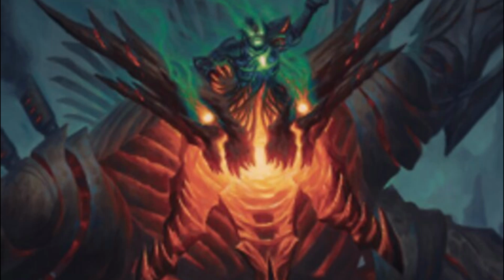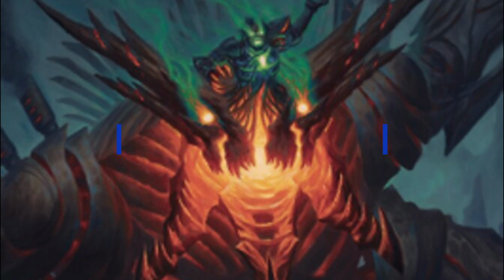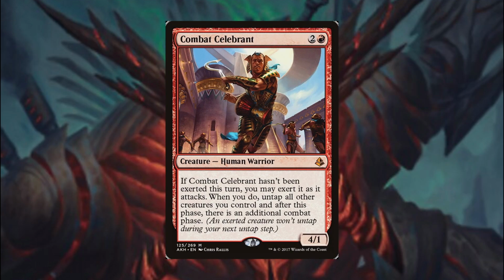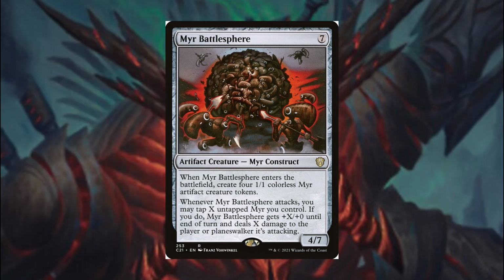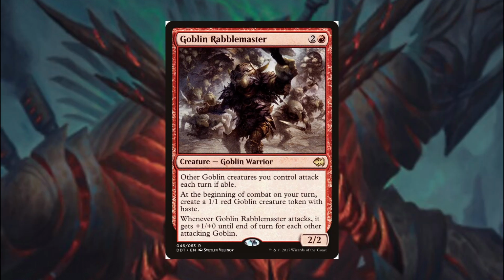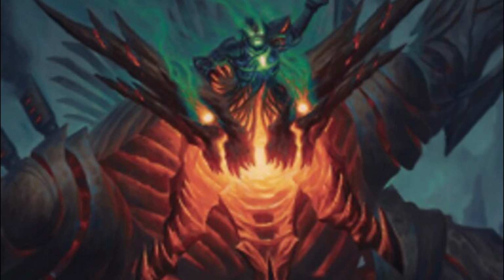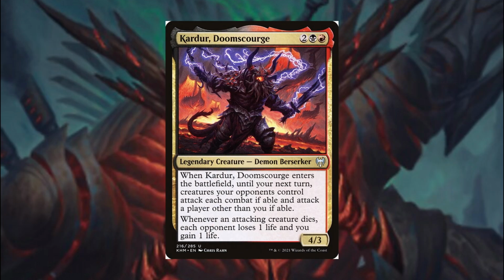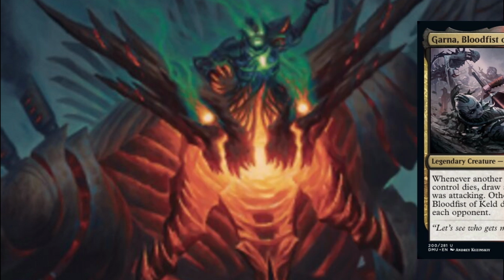GOBLINS & MISHRA!!??! | Mishra Claimed by Gix edh deck tech.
Decklist here